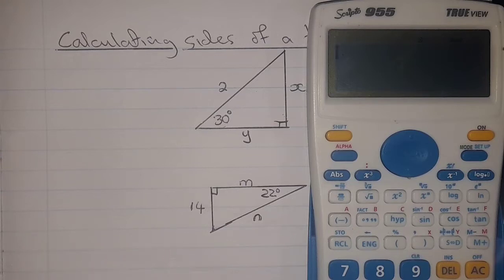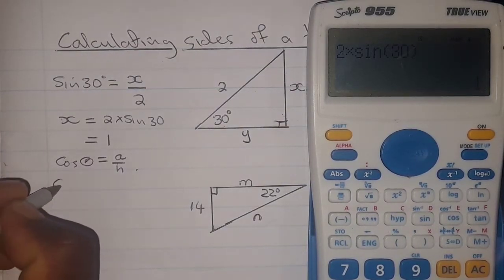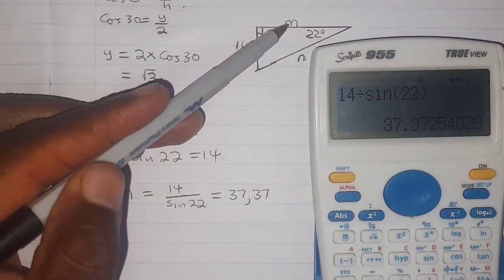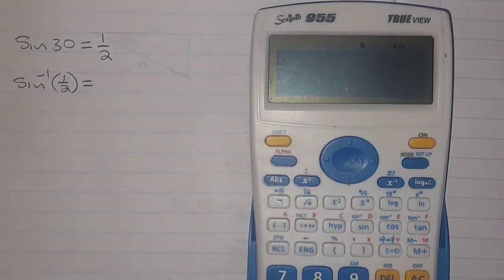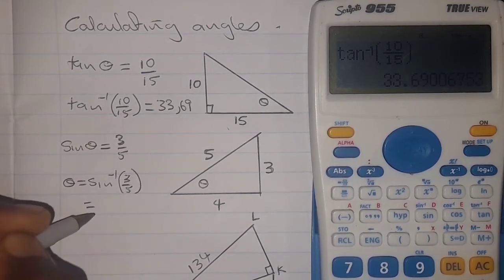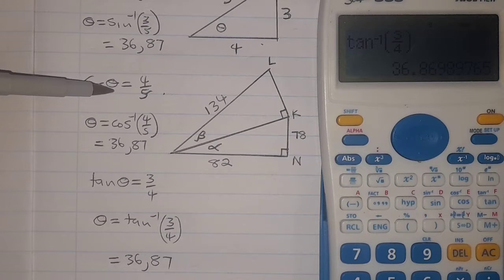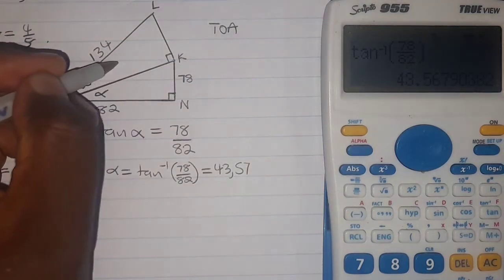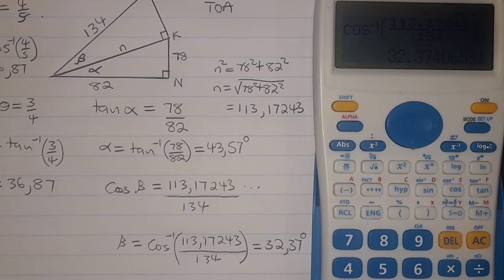Grade 10 Trigonometry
Using the ratios of Sine, Cosine and Tangent to determine angles and sides on a right angled triangle.